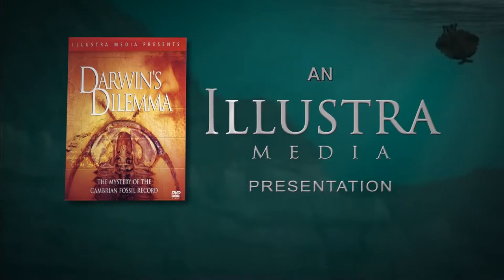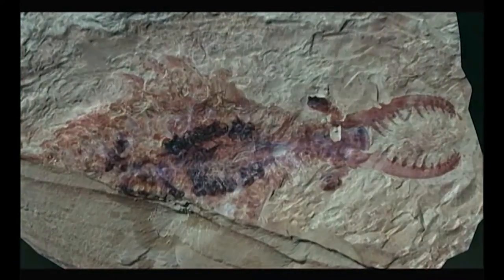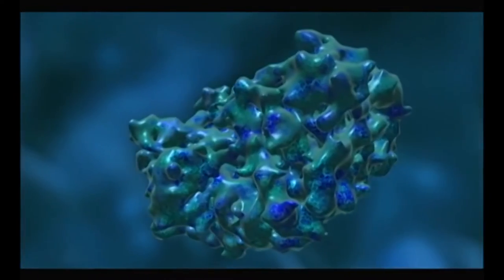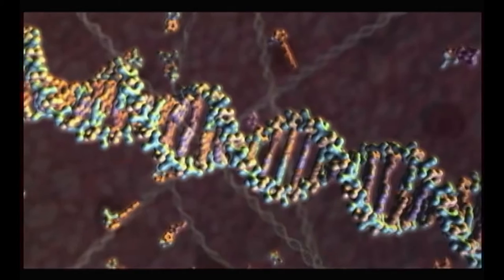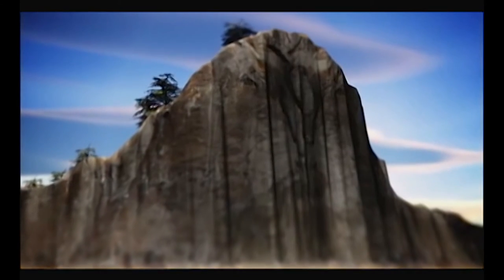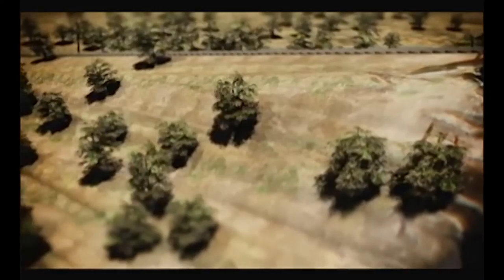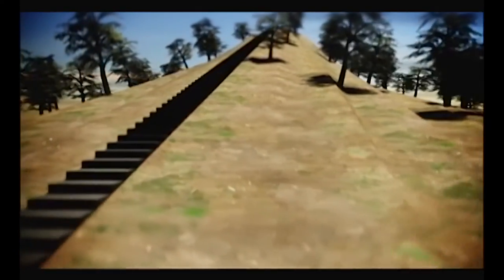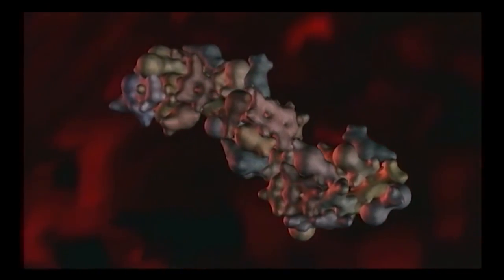How could the complex animals in the Cambrian explosion suddenly come into existence?